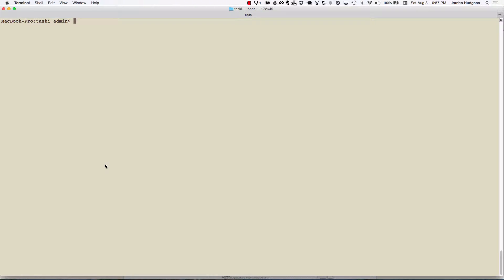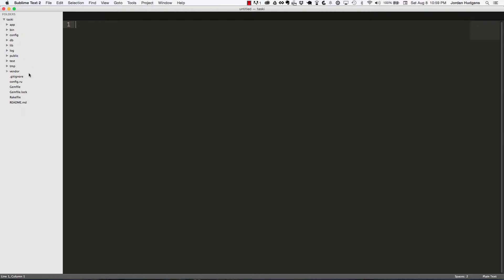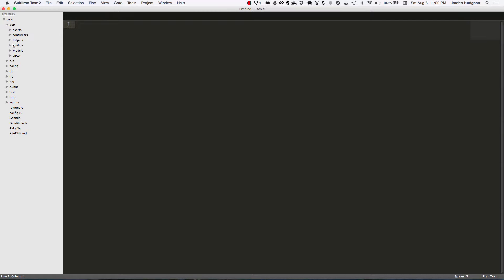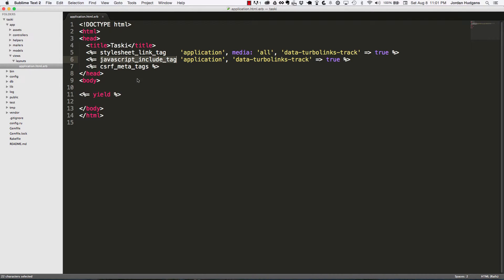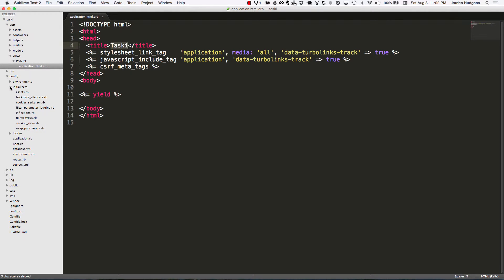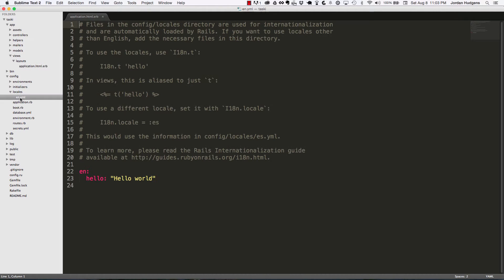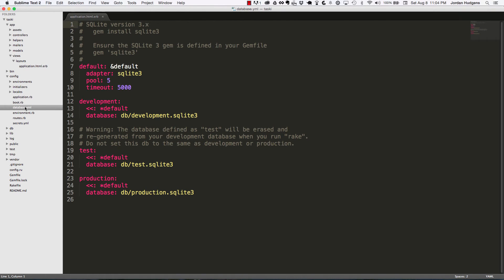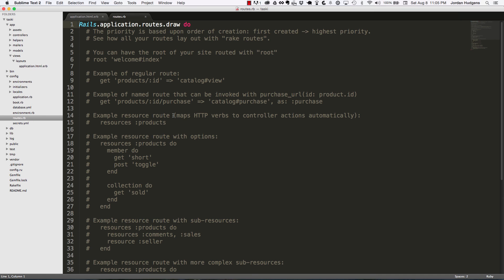Comprehensive Rails file system guide, part 1 of 2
Walk through each of the files created in a new Ruby on Rails project along with what purpose it serves, this is part 1 of 2 videos exploring the file system.